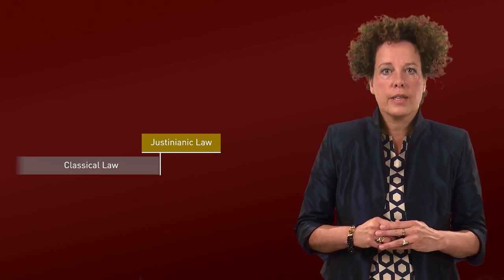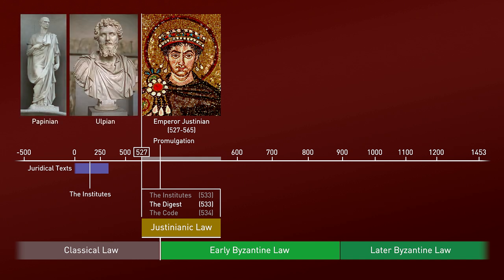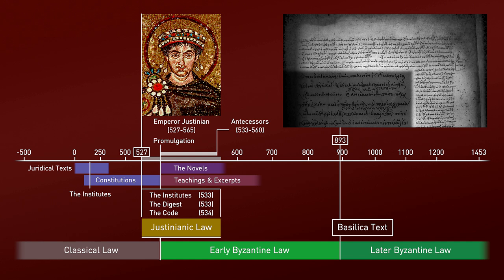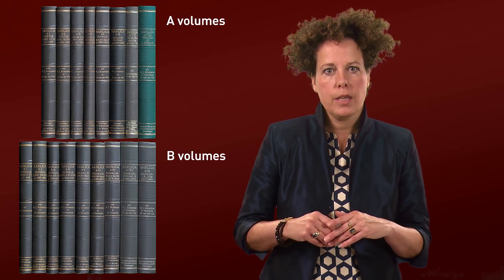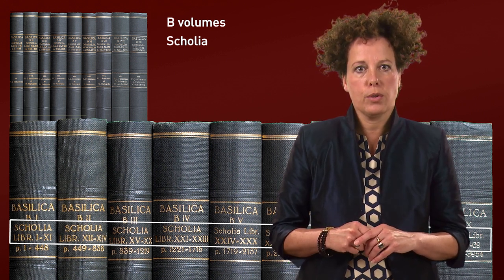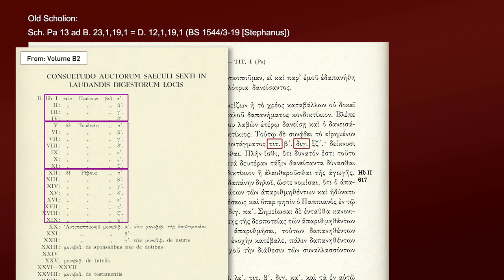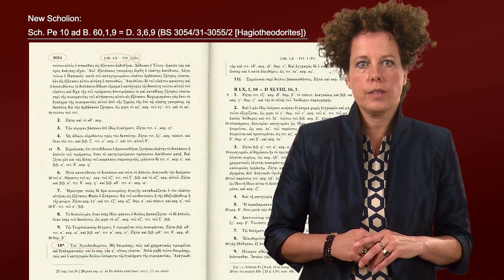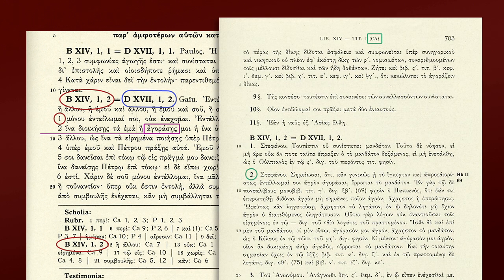How to use the Basilica